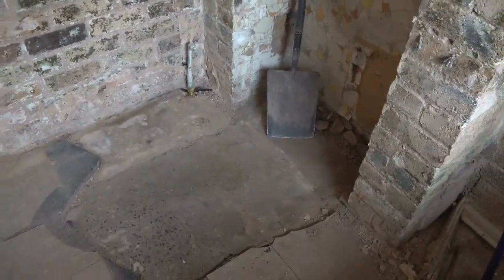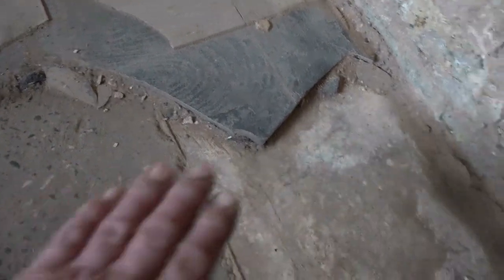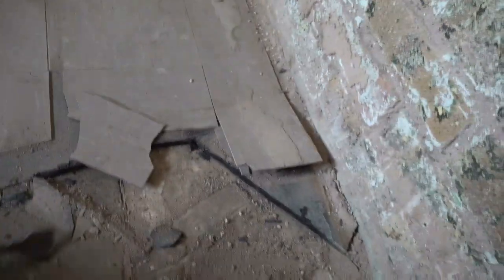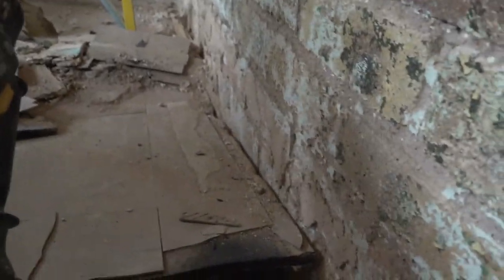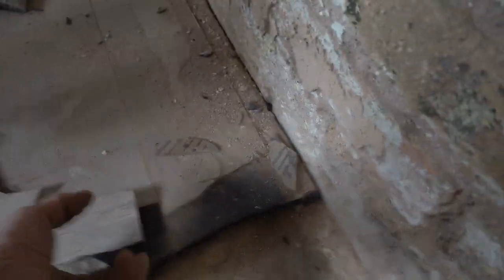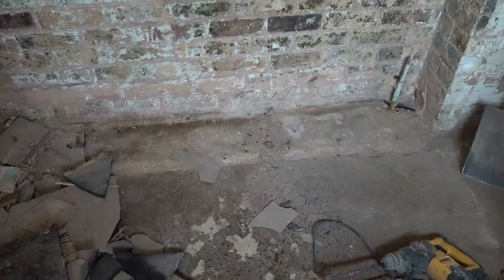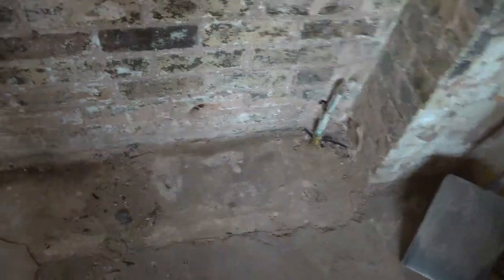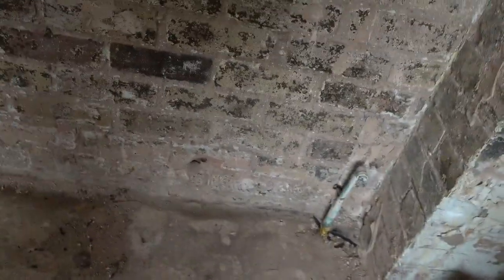Why sealed floors make walls wet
A bitumen coating over this floor has trapped moisture, sending it sideways into the bottom of the wall. As we remove the bitumen, the floor and wall magically dry out before our eyes. Peter Cox quoted thousands to damp proof this house - all it needed was the cause to be removed, and it all dried out beautifully.